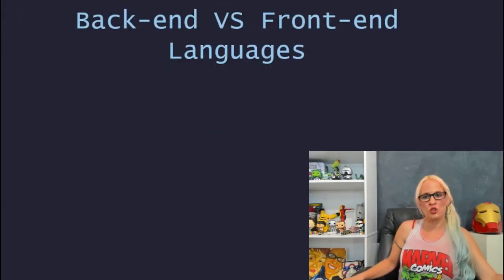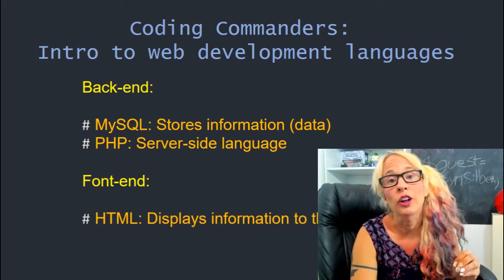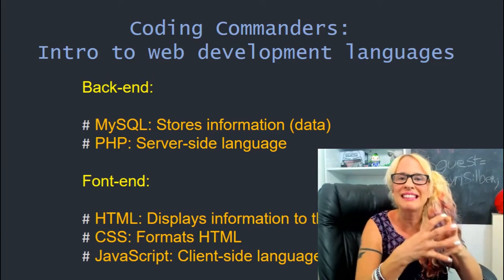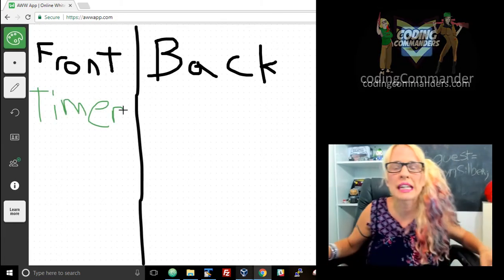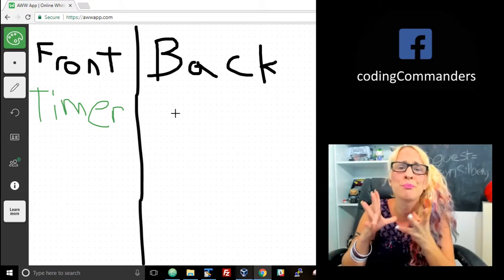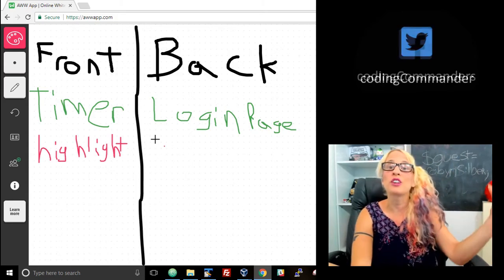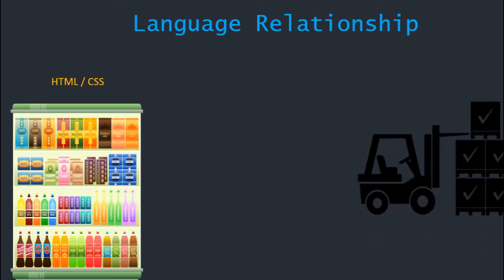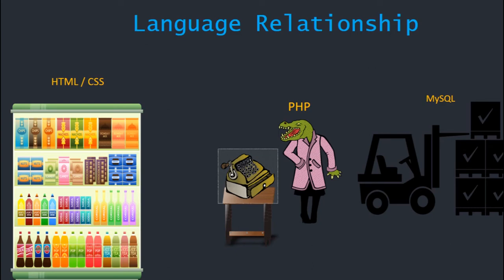Front End VS Back End - Web Development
Server-side vs Client-side

This Video Explains the difference between front end and back end web development using the specific languages taught by Coding Commanders:
- MySQL
-PHP
-JavaScript
-CSS
-HTML